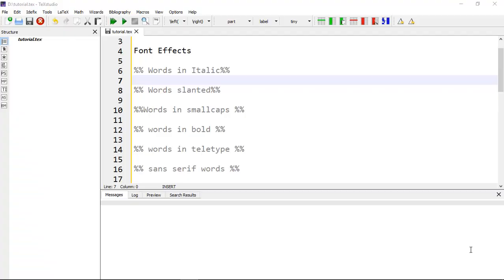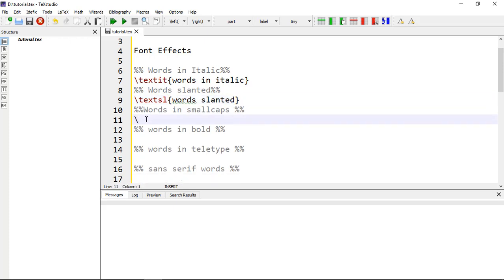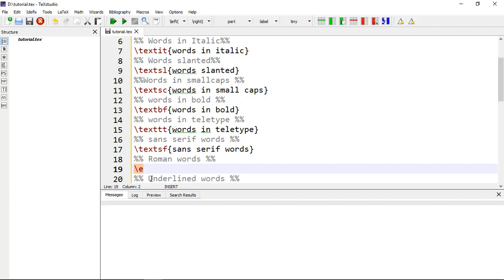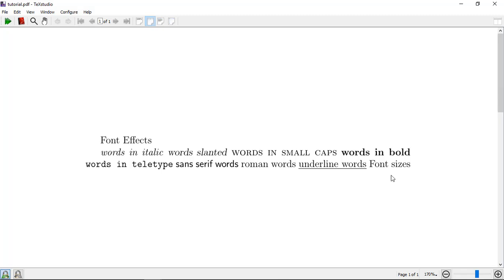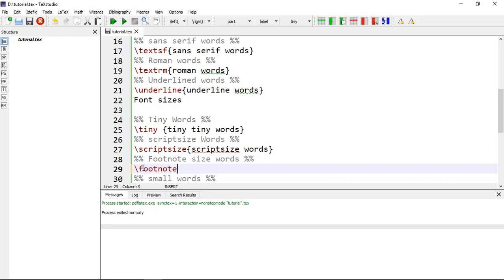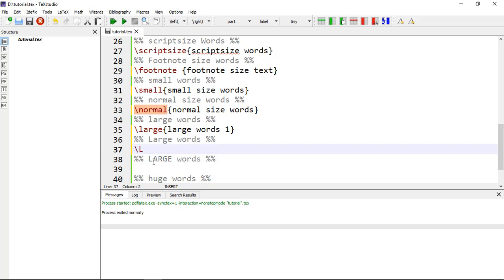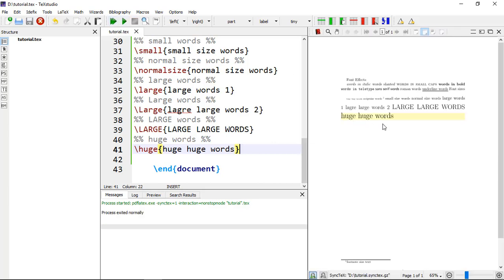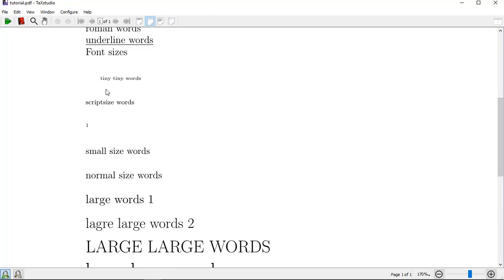How to Set Font Effect and Font Size in Text Studio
In this tutorial you will learn how to manage your document according to some specified font effect and font size.